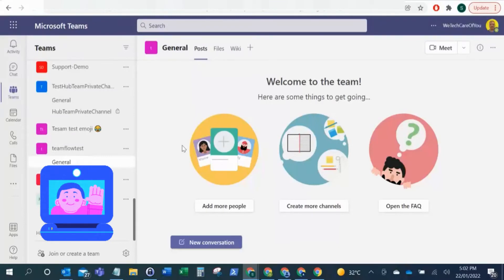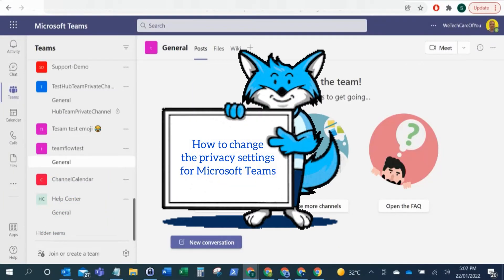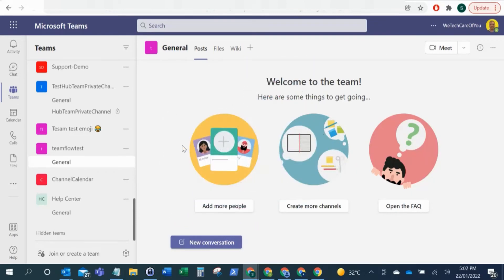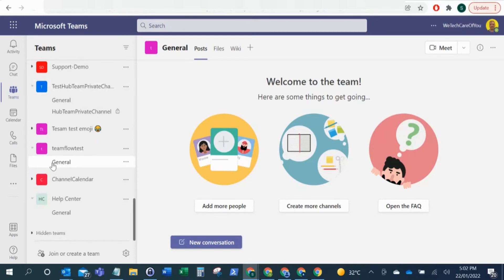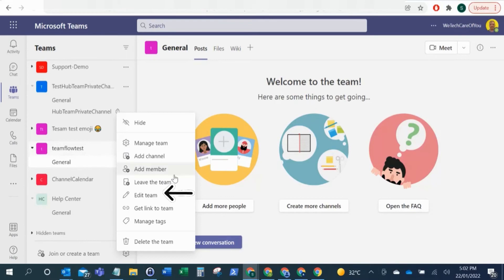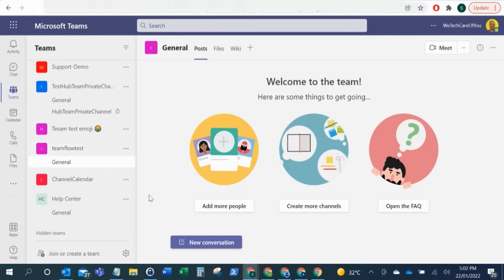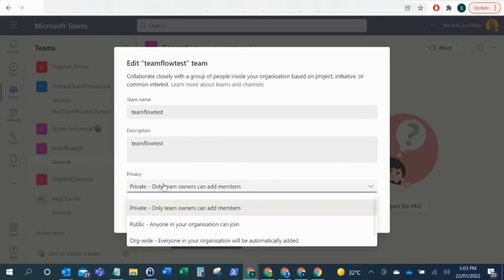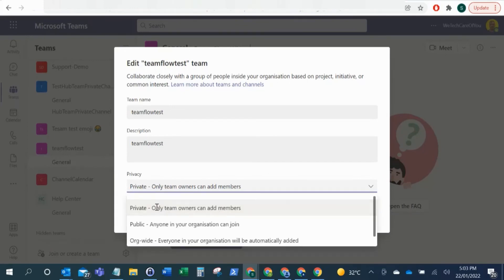Change the privacy settings for a Microsoft Team (Private, Public, or Org Wide)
This video shows how to change the privacy settings for a Microsoft Team (Private, Public, or Org Wide).